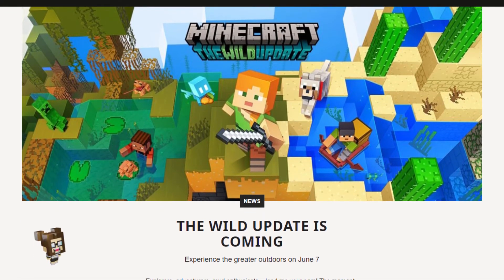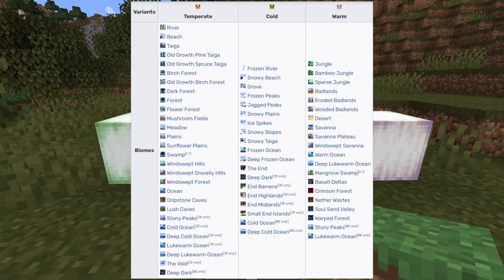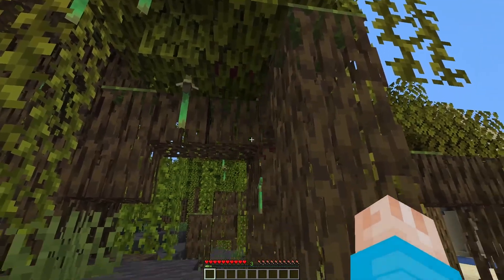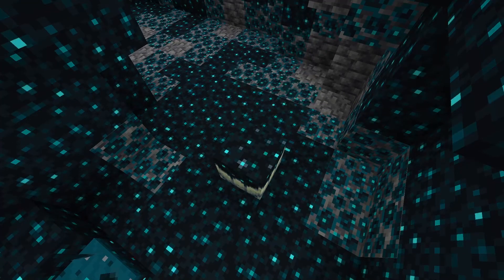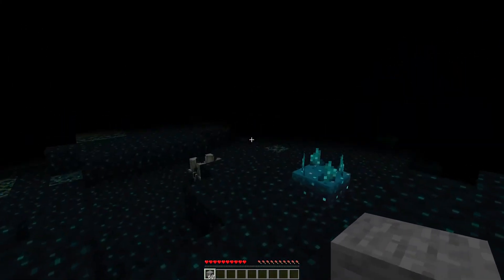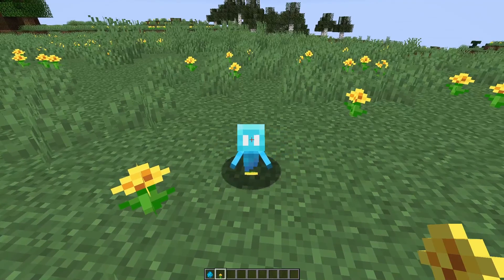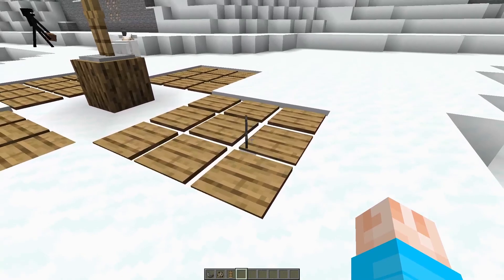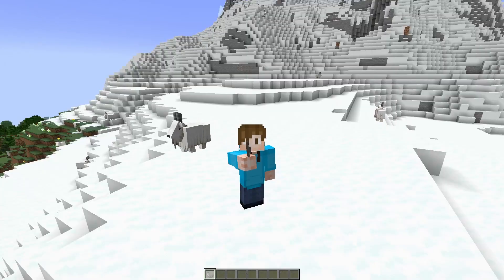What Exactly Is The Wild Update? | Minecraft 1.19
The Wild Update is nearly here. Unless you're reading this after 7th June 2022, in which case it's already out. This video will summarise and vastly oversimplify all of the new features coming with Minecraft 1.19, in less than 5 minutes.